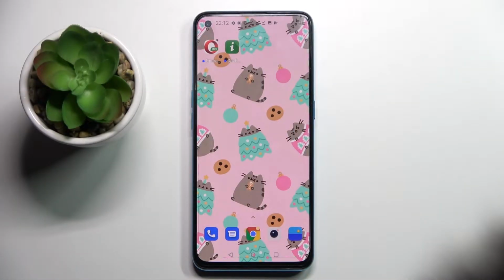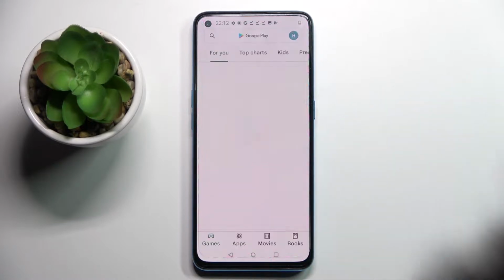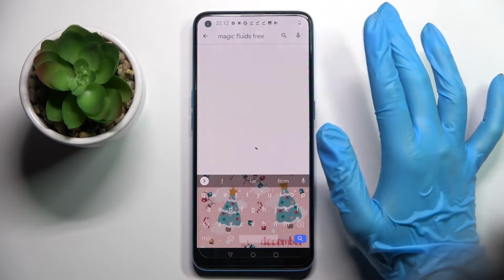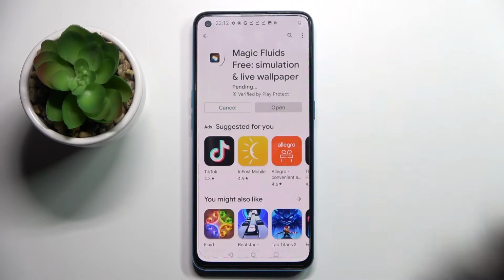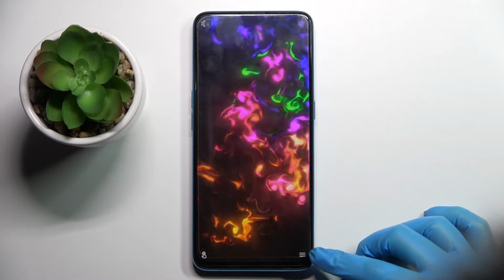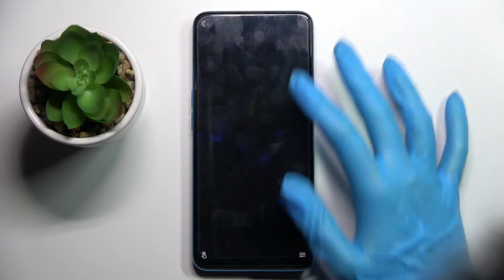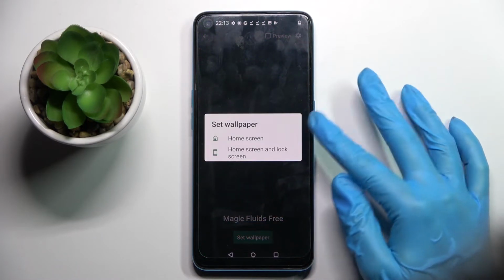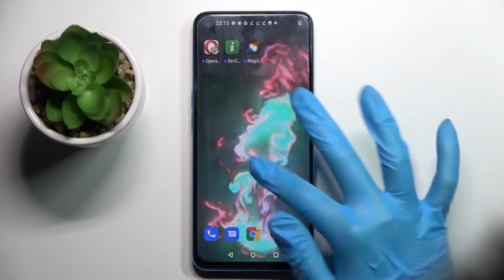How to Download Animated Wallpaper on OnePlus Nord СE 5G – Apply Magic Fluids App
Hi Everyone! If you are looking for animated wallpapers for your OnePlus Nord CE 5G, then we have good news for you! Watch our short video tutorial in which our Expert will show you how to quickly and easily download and install an amazing App with live wallpaper with a unique pattern for your OnePlus Nord CE 5G The application allows you to choose from a variety of animated presets that respond to touching the screen, have almost no weight, and you can also customize them as you want.

How to Set Animated Magic Fluids as Wallpaper on OnePlus Nord CE 5G?
How to Get Live Wallpaper on OnePlus Nord CE 5G?
How to Apply Magic Fluids Live Wallpaper on OnePlus Nord CE 5G?